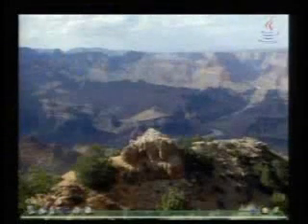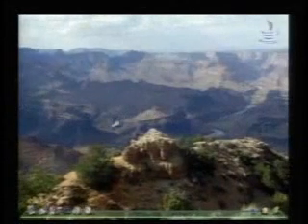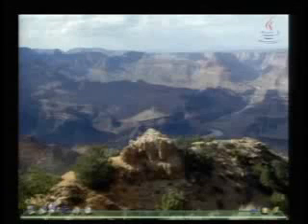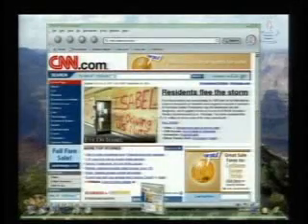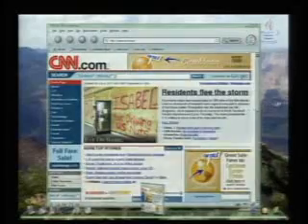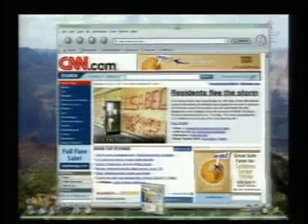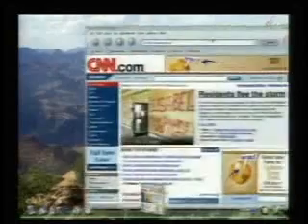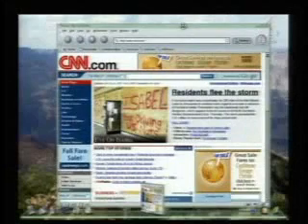Sun Microsystems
Here the video showing 3-D web page designed by Sun Micro systems.